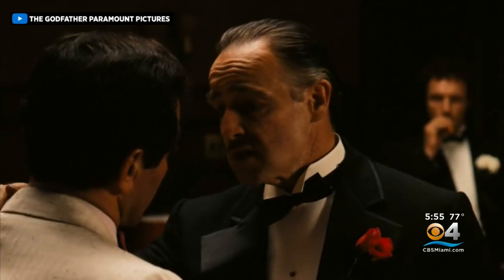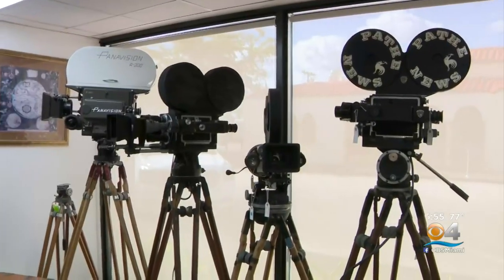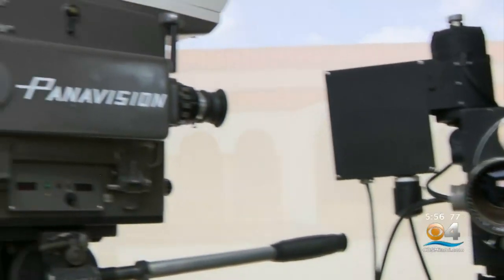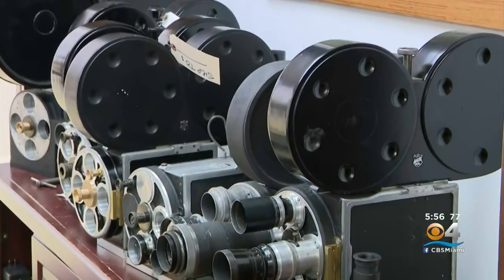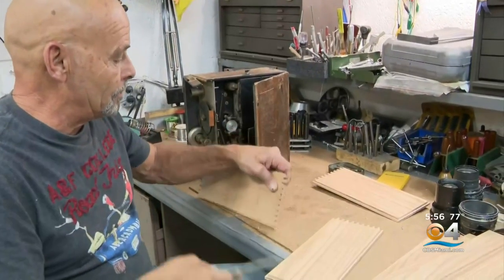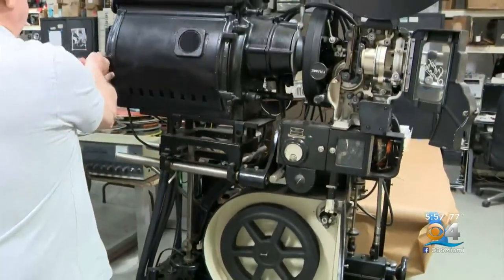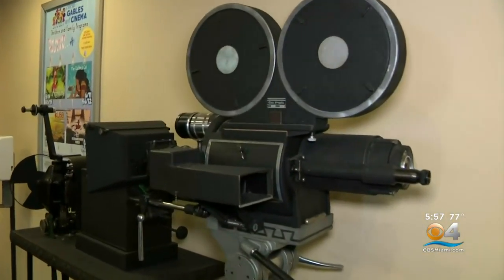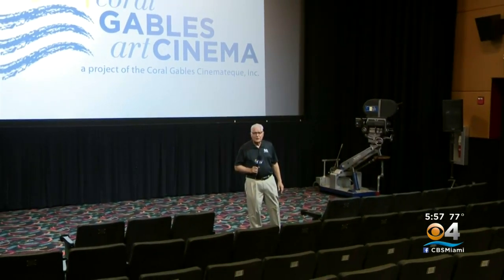Historic Cameras Used To Film Hollywood Classics On Display In Miami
A vast collection of historic motion picture cameras that famed cinematographers have used to make the magic of film play out on the silver screens throughout the world is tucked away in a quiet office building in Coral Gables.